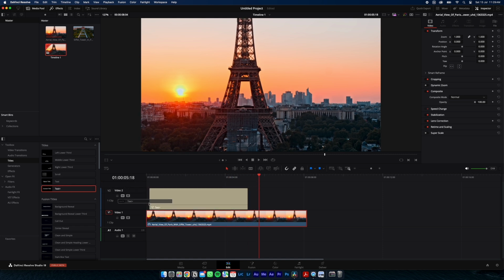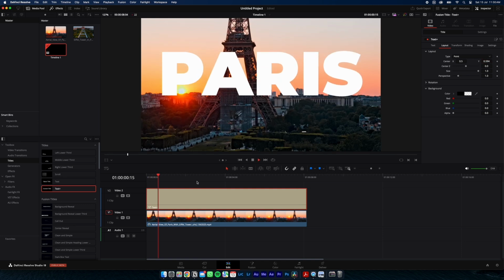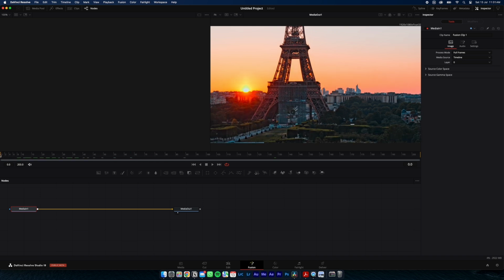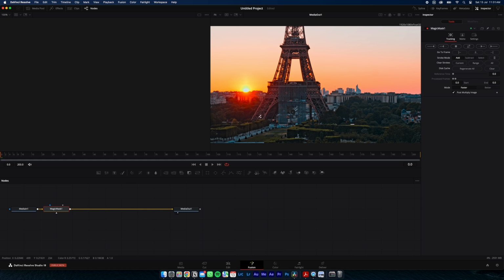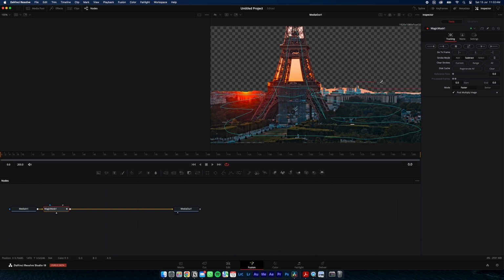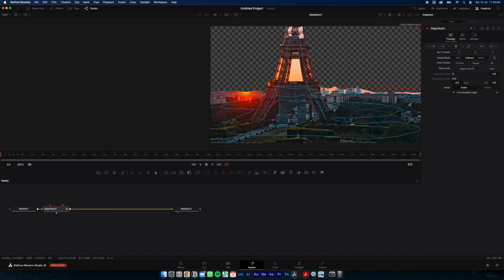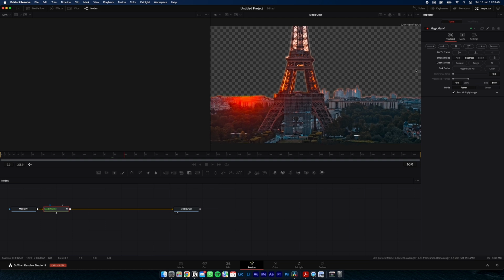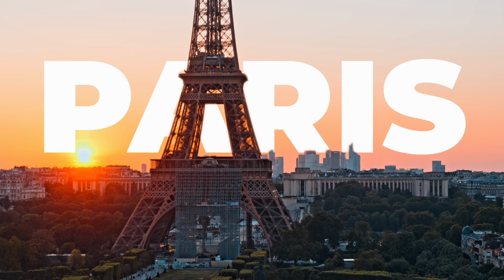How to put TEXT BEHIND objects in DaVinci Resolve 19 - The Easy Way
In this video i'll show you the fastest and easiest way to place text behind objects in DaVinci Resolve.